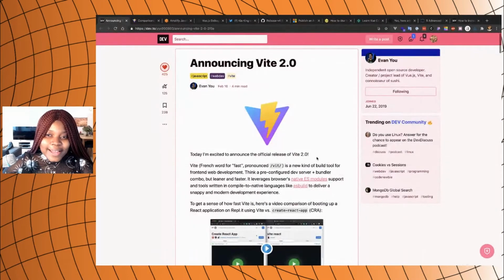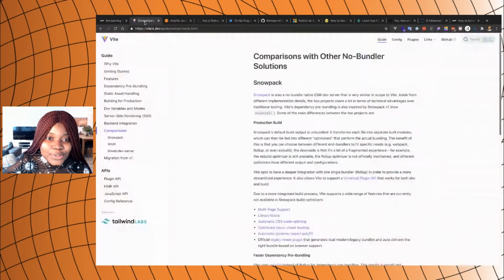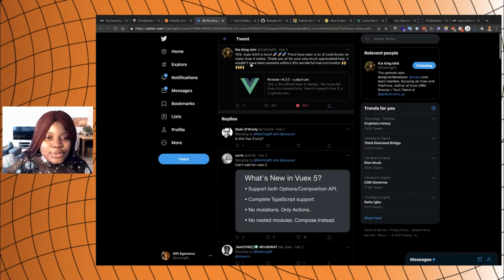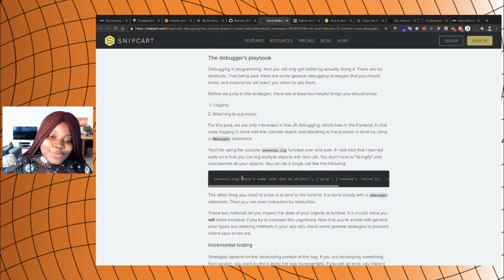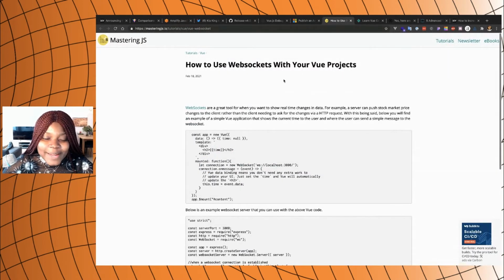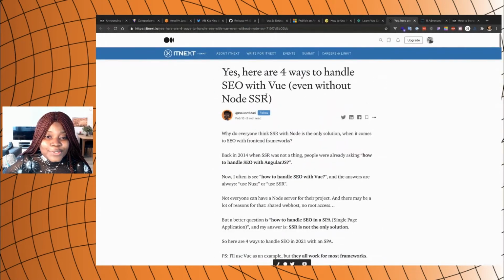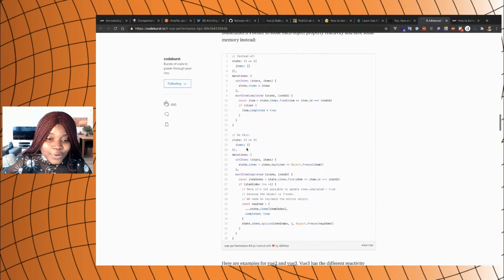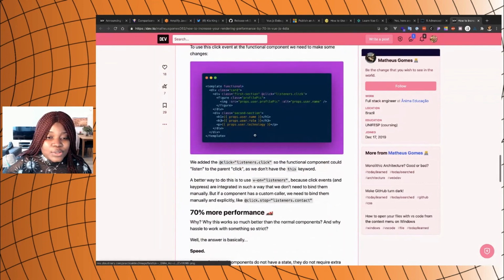Gift Egwuenu - Tech Snacks - Vuejs Amsterdam 2021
The Latest and Greatest in Vue with the Tech Snacks from Gift Egwuenu!

Learn about Vite 2.0 and more!